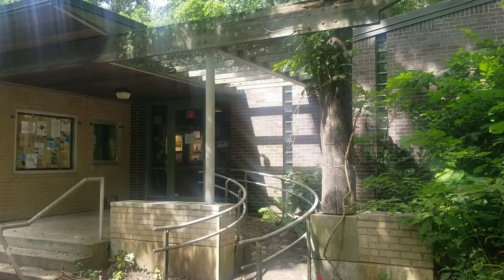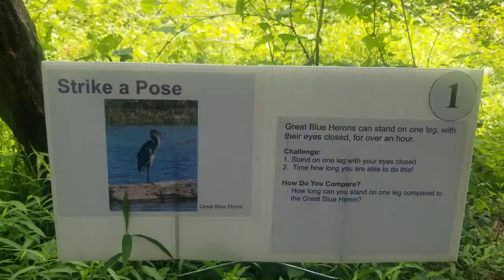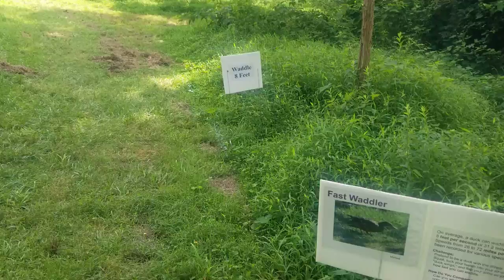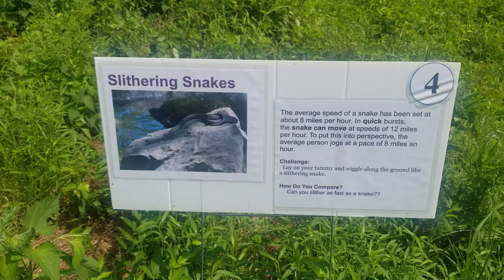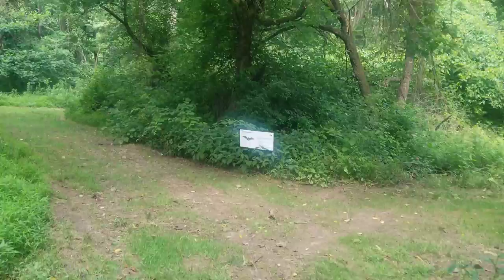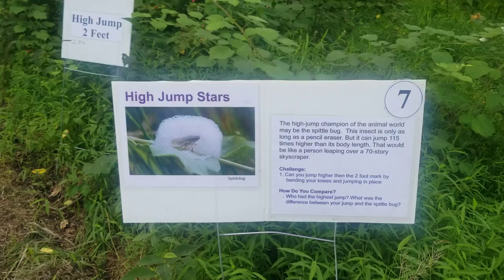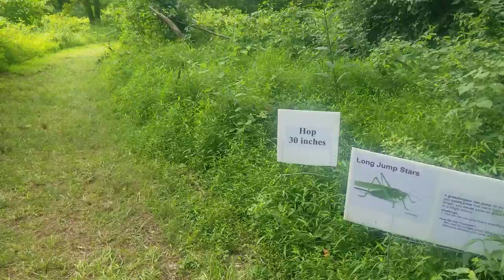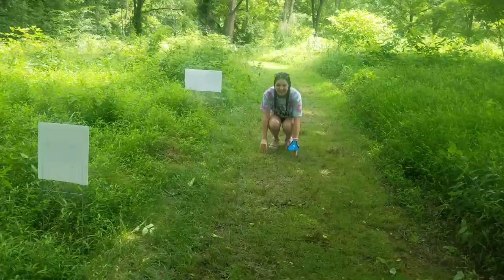Animal Olympics Trail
Join us for some fun as we try out some of the animal Olympic activities, and compare ourselves to animals that call the nature sanctuary home.